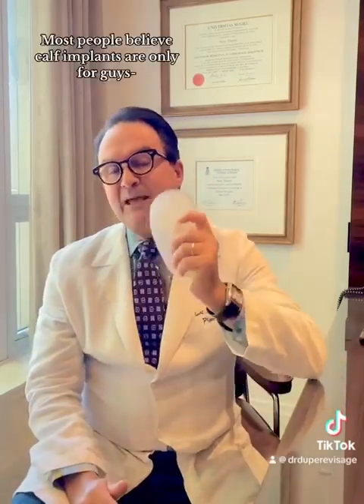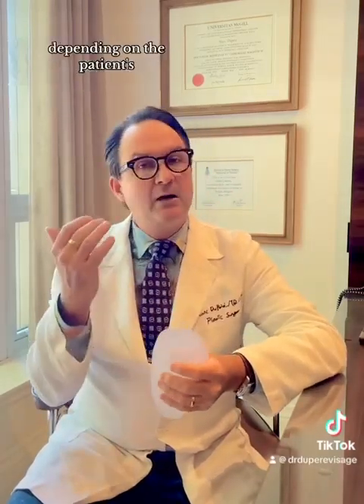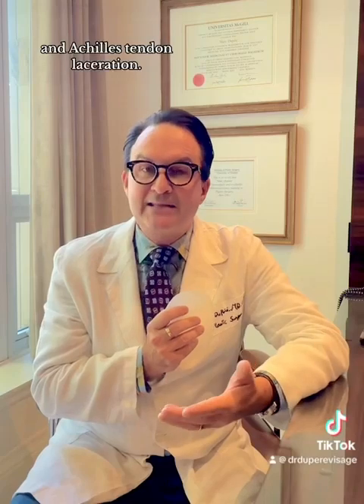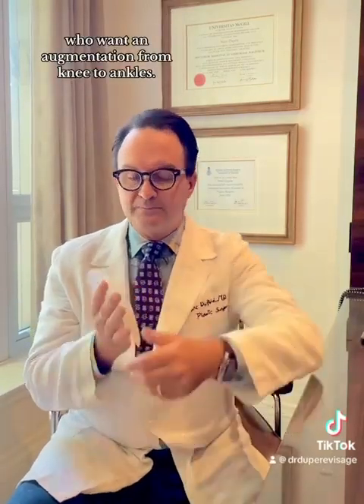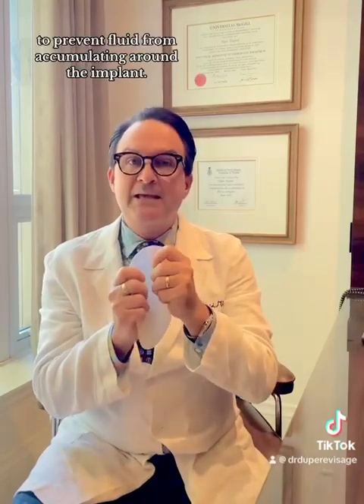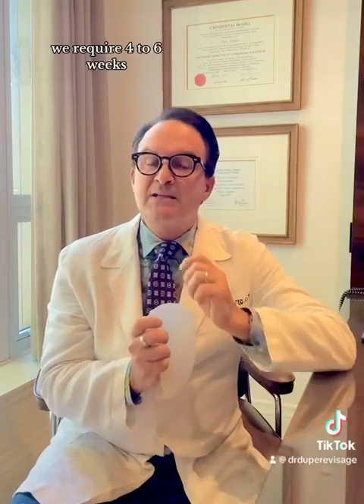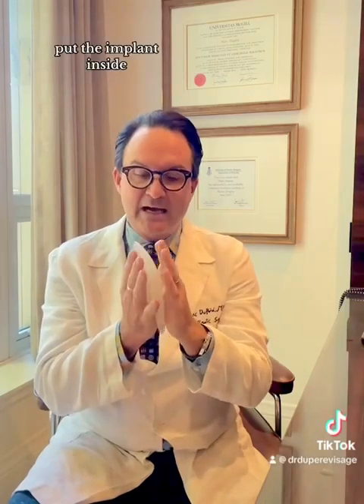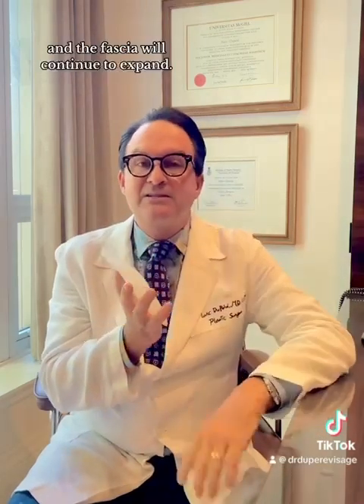Calf Implants | Visage Clinic Toronto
Did you know CALF IMPLANTS are requested equally from men and women?  Calf augmentation is a procedure performed at VISAGE since 2001 - and both men and women are looking for more balanced and harmonious lower legs.  Many sizes and models exist, for either a more muscular look or for correcting thin or bow legs.  Thin lower legs can be genetic or may be abnormal development from previous surgery, trauma, Achilles Tendon injury, poliomyelitis viral infection.